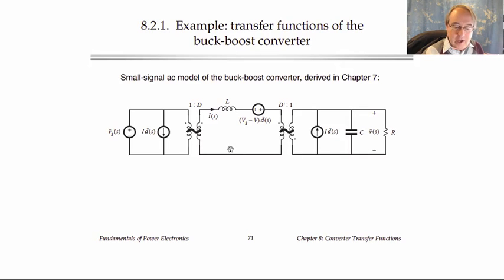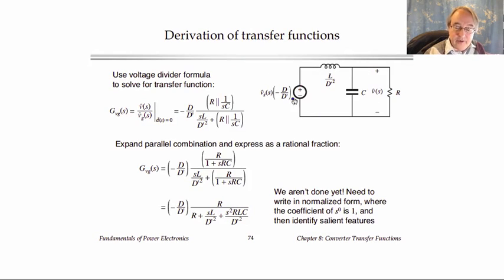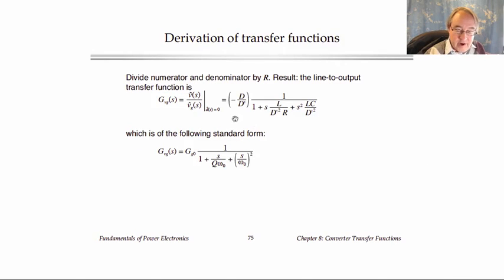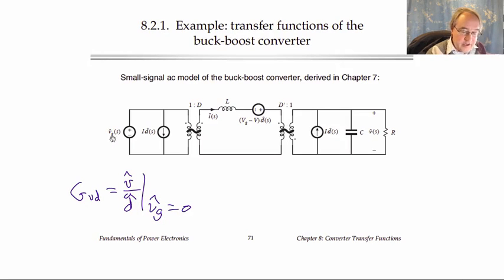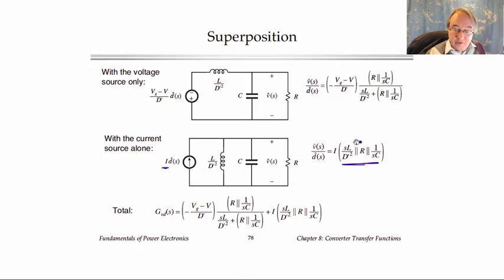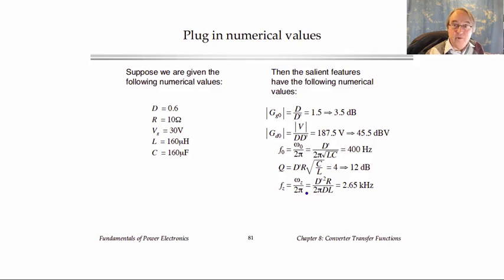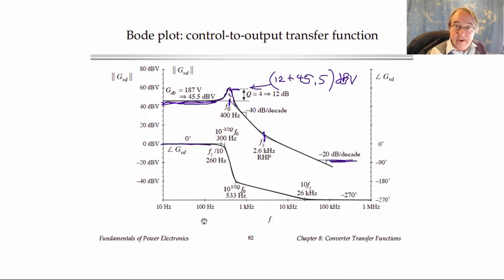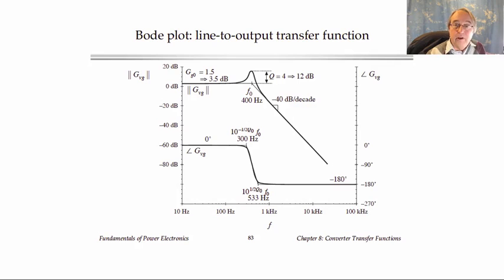8 8 8 2 Analysis of converter transfer functions 16 23